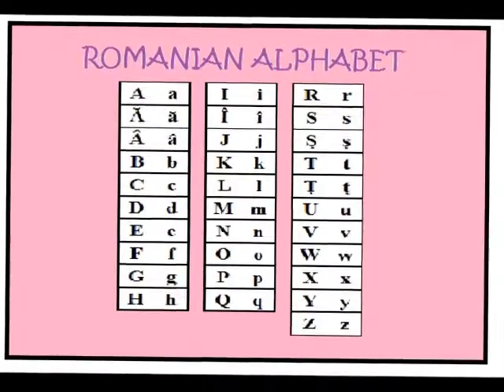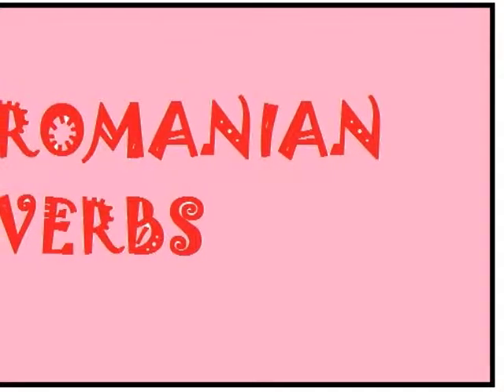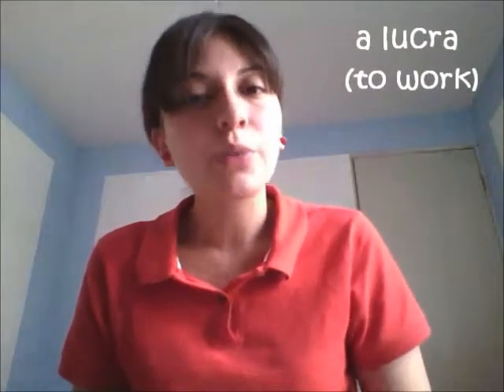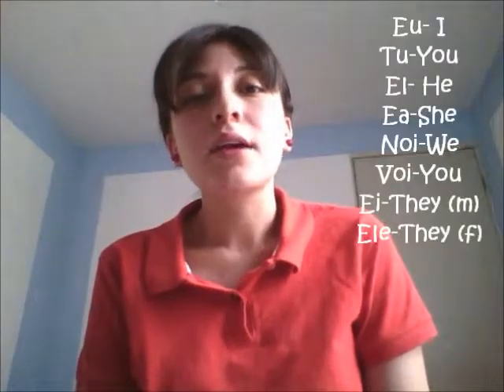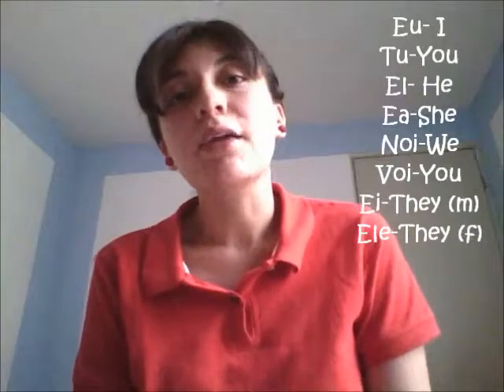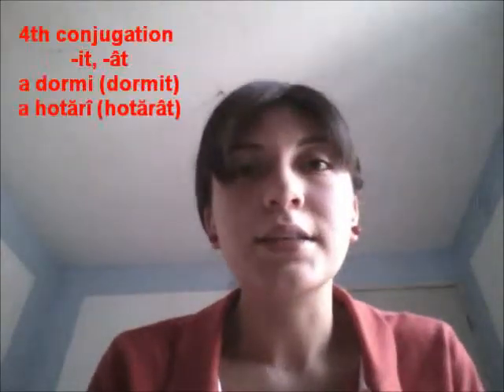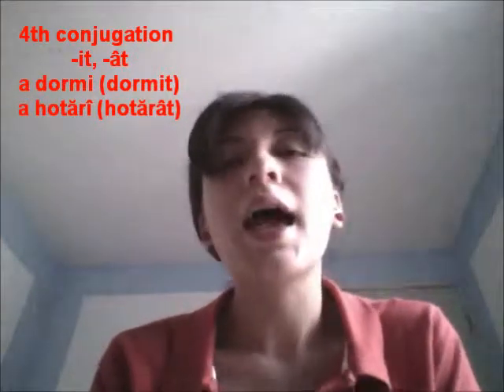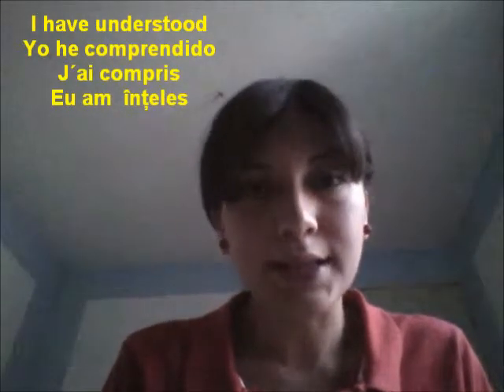Romanian-Present Perfect (Perfect Compus)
English Lesson´s Video